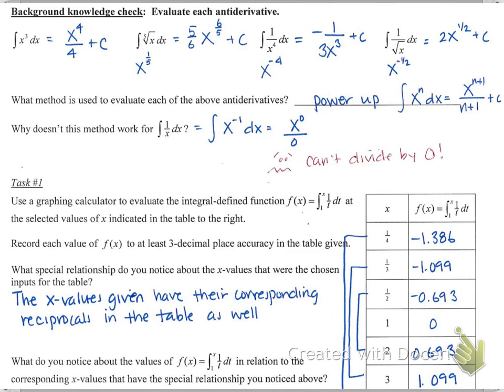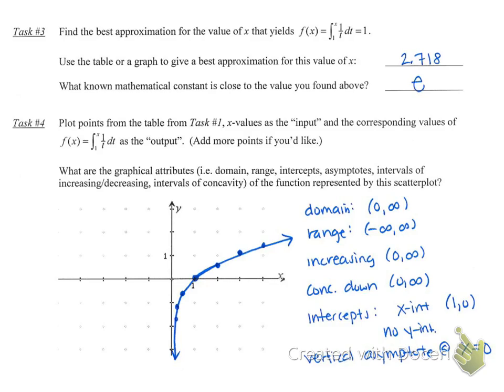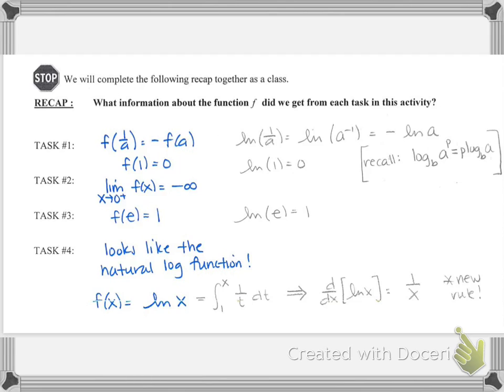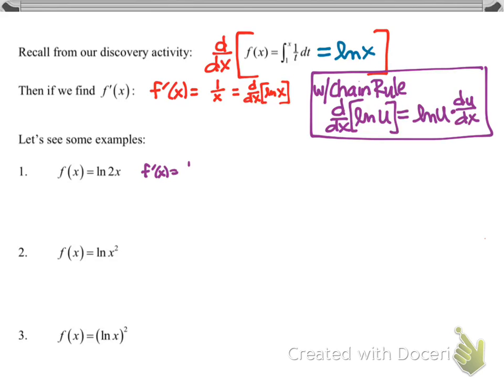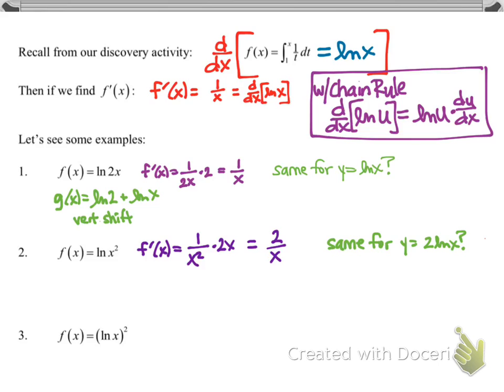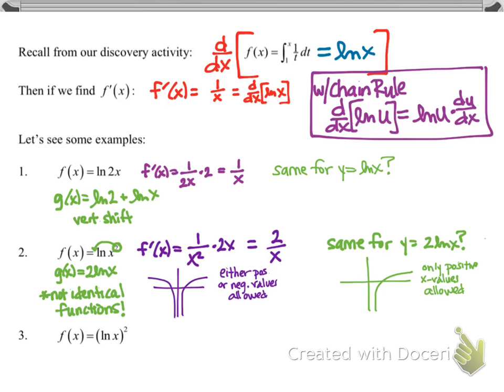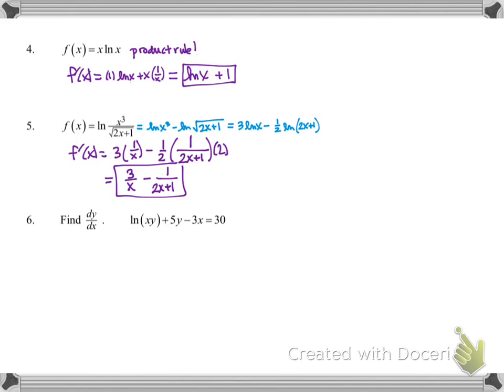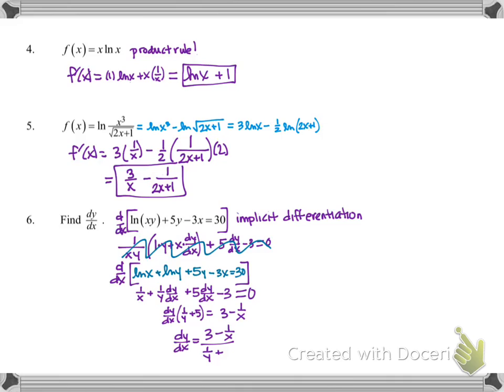CH5 Day 1 Notes 5.1 Deriv Natural Log